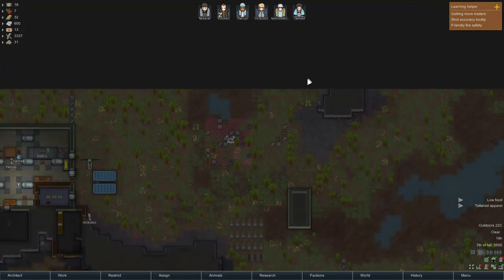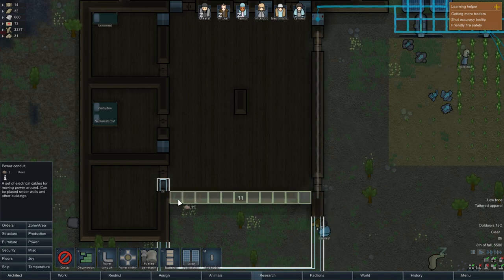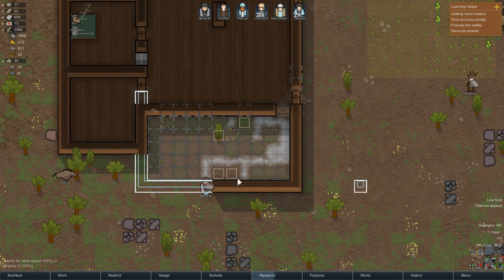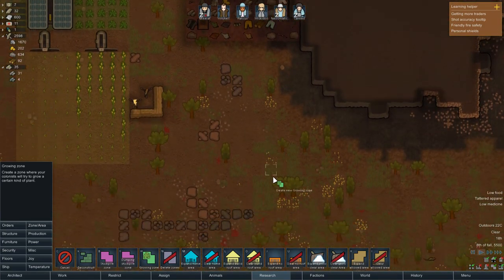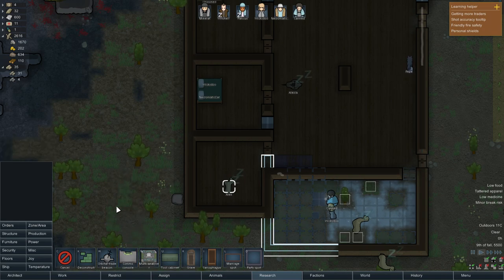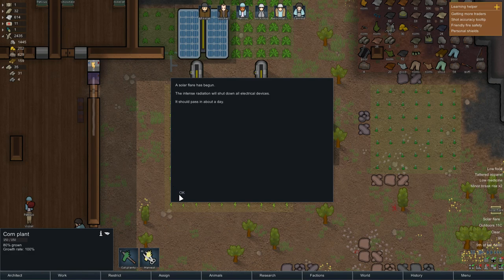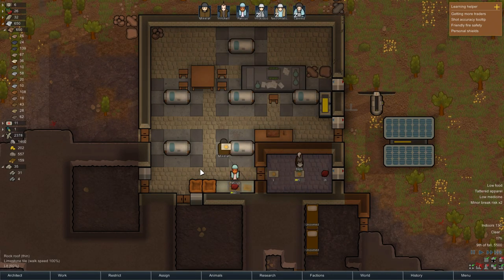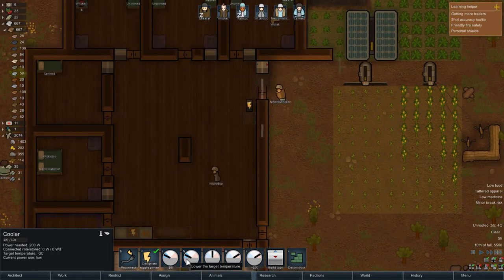Let's Play RimWorld Ep #1 - Part 9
WE OPEN UP ONE MORE EXCITING HOLE OF POTENTIALLY ANYTHING